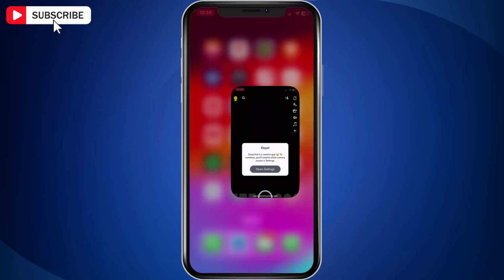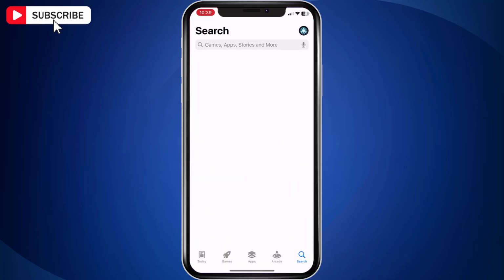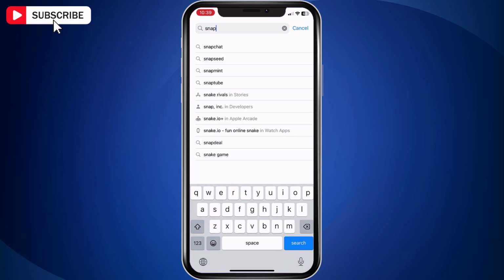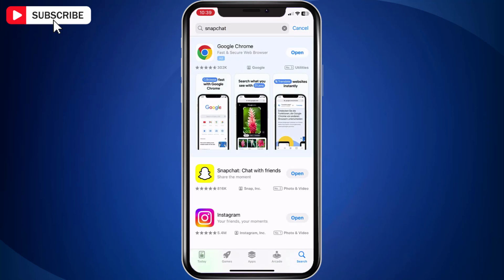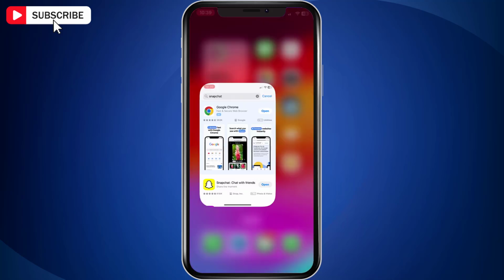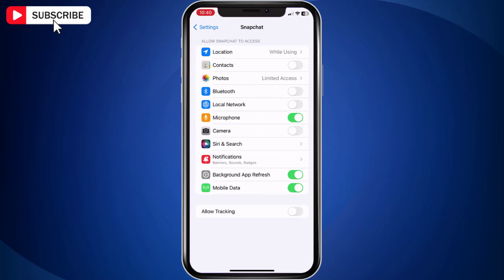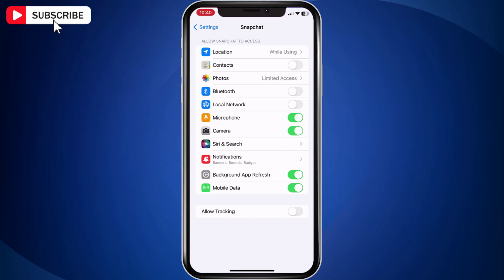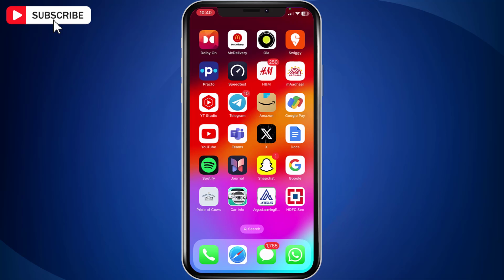How to FIX No Camera Option in Snapchat on iPhone | Enable Camera Snapchat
How to FIX No Camera Option in Snapchat on iPhone. Is Snapchat not showing the camera option on your iPhone? Don't worry! Learn the quick steps to fix the missing camera option in Snapchat so you can snap photos and videos again in no time.